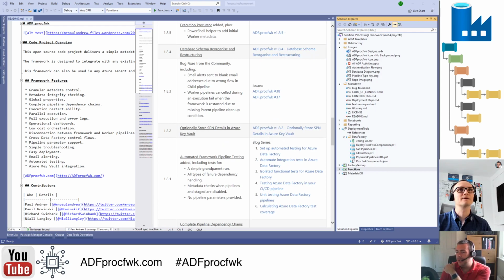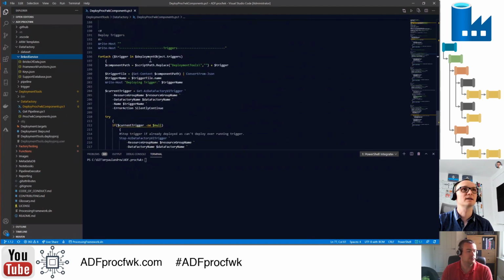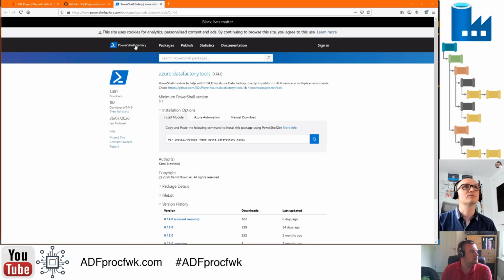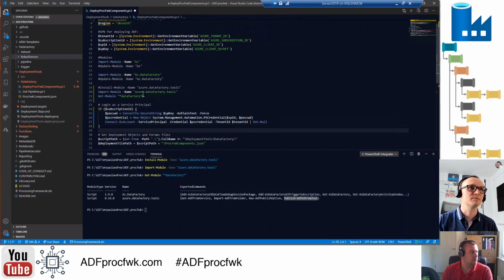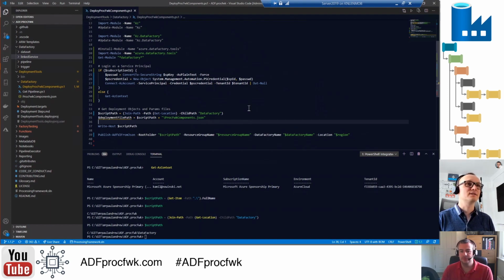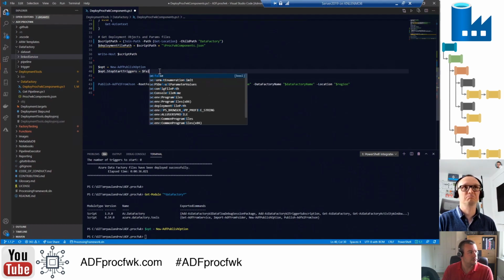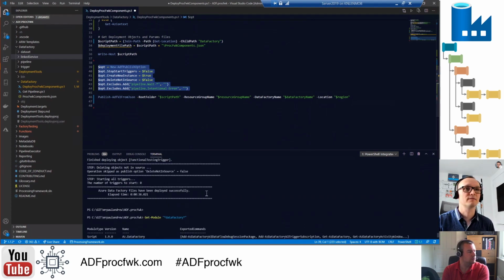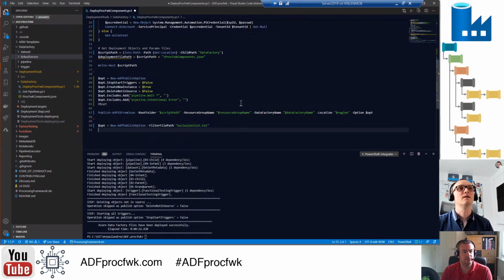Using the PowerShell Module azure.datafactory.tools to Deploy ADFprocfwk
Special guest Kamil Nowinski talks about how you can use his PowerShell Module 'azure.datafactory.tools' to deploy Azure Data Factory with ease and in a highly flexible way. Kamil kindly helped me simplify the deployment steps needed for publishing my ADF.procfwk Data Factory pipelines via PowerShell and using his Azure DevOps market place task.